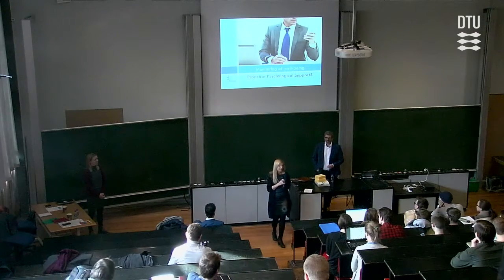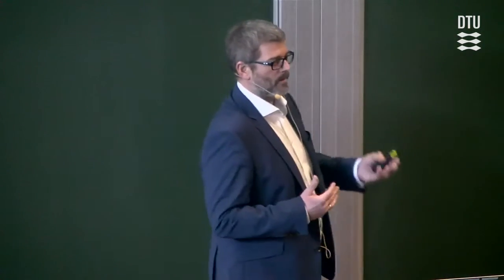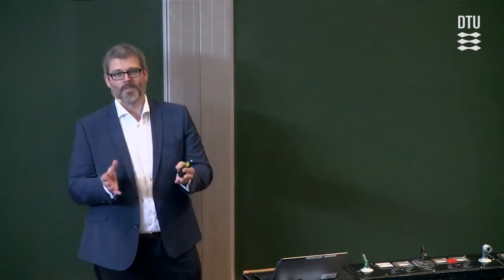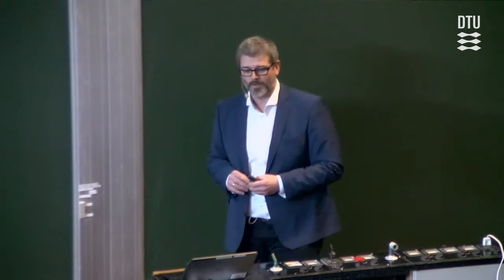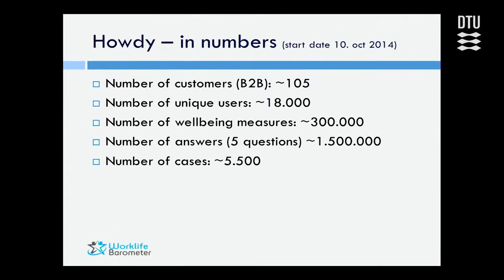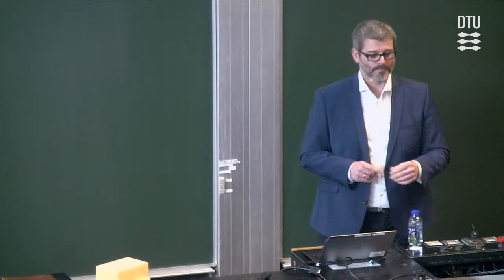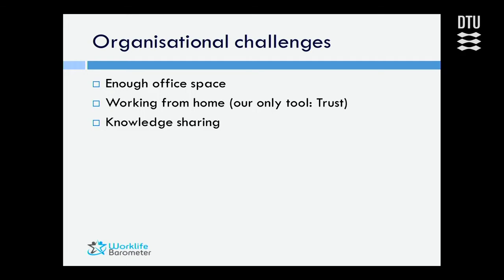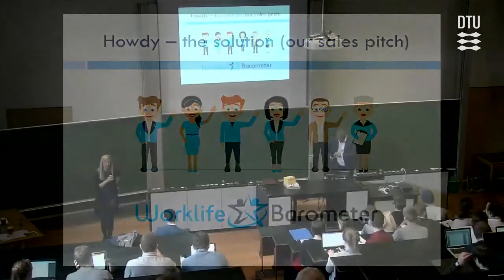Economic and business challenge Work life Barometer (Lecture 15 - Part 1/2)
University course in Technology, Economics, Management and Organisation
Language: English

In today's fast-paced economic landscape, striking a balance between work and personal life is more challenging than ever. The 'Work-Life Barometer' serves as a crucial tool to gauge this equilibrium, shedding light on the pressures and demands faced by professionals across industries.

In this video, we delve into:
- The current economic and business challenges that impact work-life balance.
- An in-depth exploration of the 'Work-Life Barometer' and its significance.
- Real-world case studies showcasing the effects of economic shifts on professional and personal lives.
- Strategies businesses can adopt to promote a healthier balance for their employees.
- Insights from industry experts on the future of work and its evolving dynamics.
- Whether you're a business leader, an employee navigating the corporate world, or a student of economics, this video offers a comprehensive look into the delicate interplay between economic challenges and work-life balance.

Join us in this enlightening discussion and discover ways to better calibrate your own Work-Life Barometer.